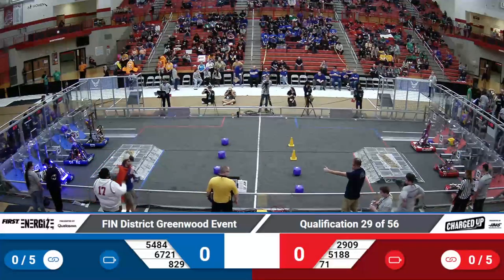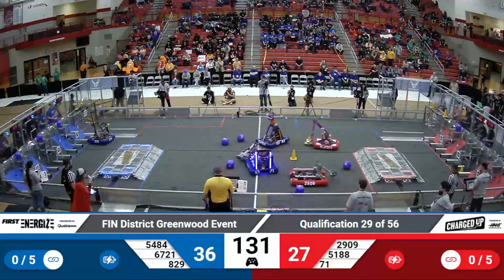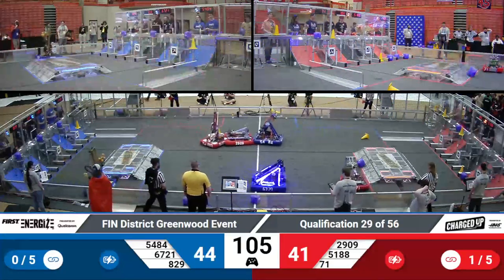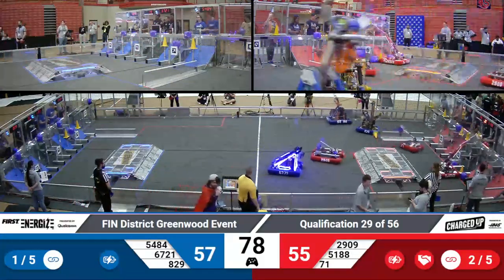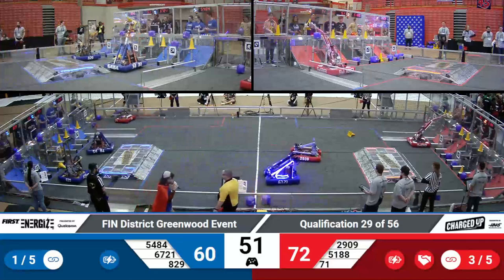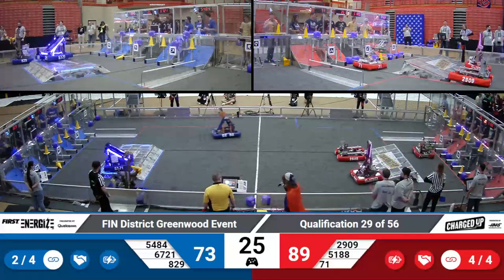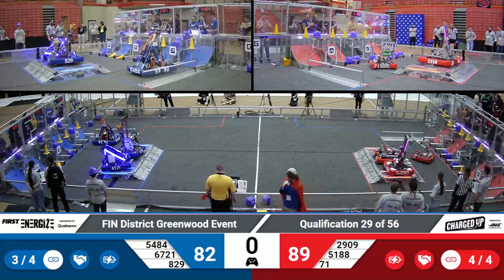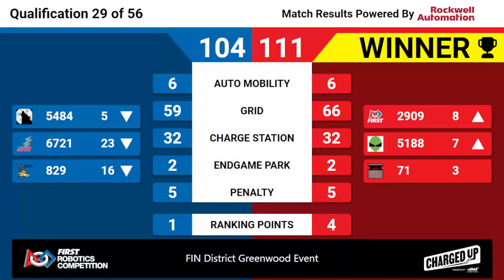2023 FIN Greenwood District Qual 29